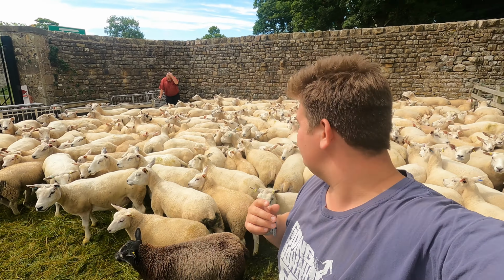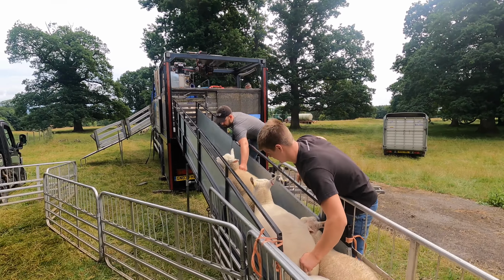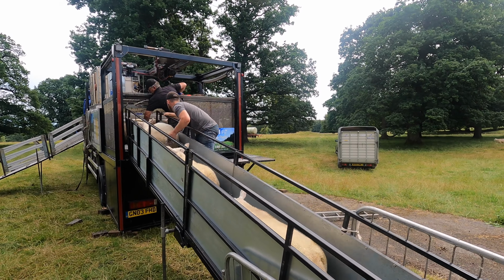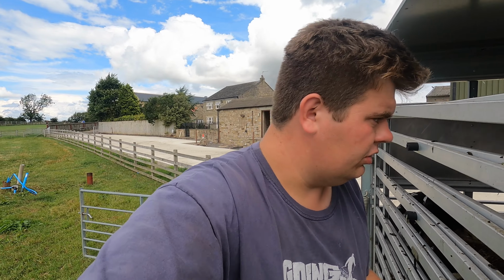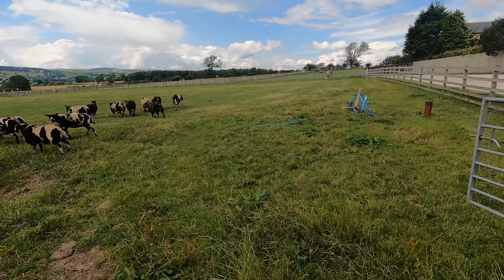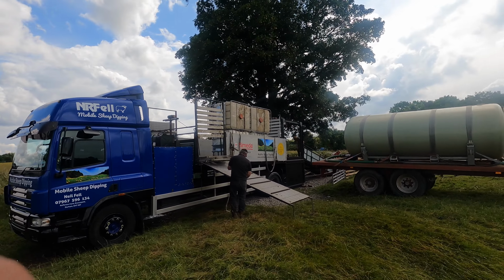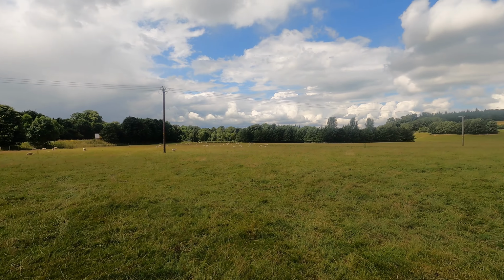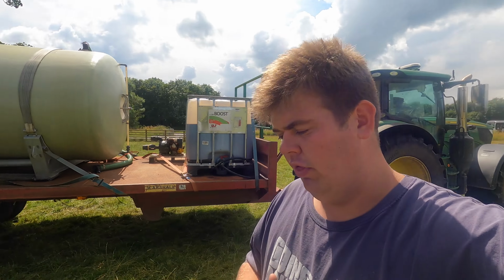BATH TIME FOR THE SHEEP!!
Today we have a video of dipping our ewes and the younger lambs that haven't been weaned yet. We dip the sheep to prevent fly strike (maggots) and diseases such as Scab.